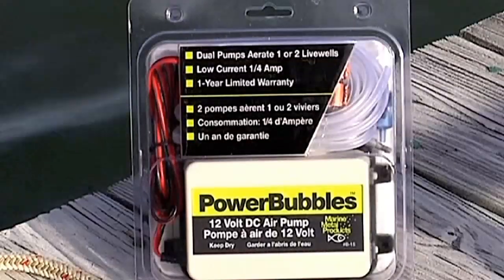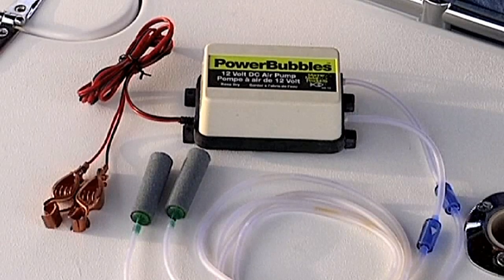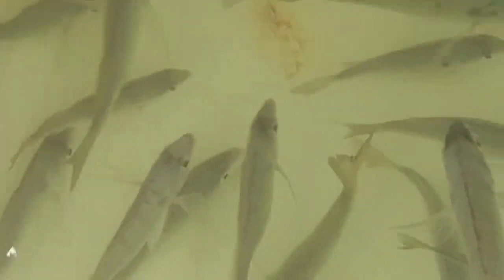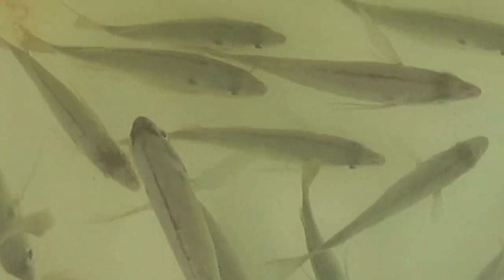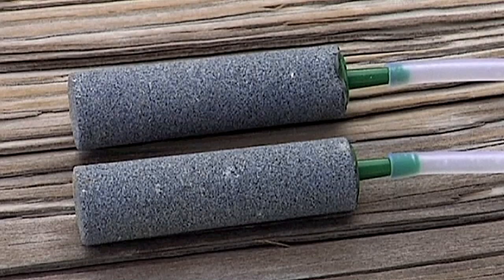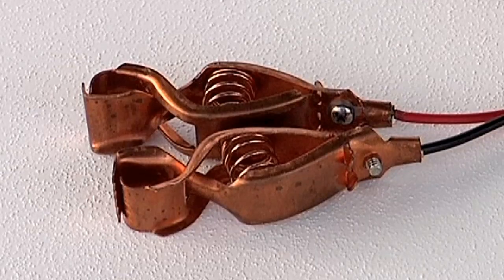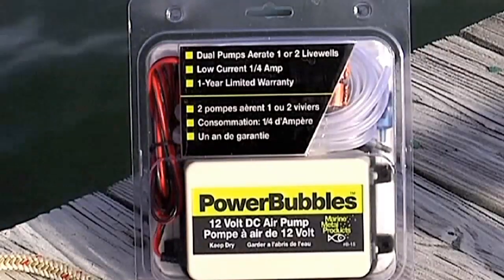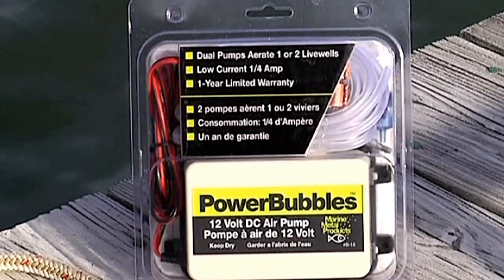Power Bubbles Aeration Systems at Eastern Marine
For our full selection of marine aeration systems please check out